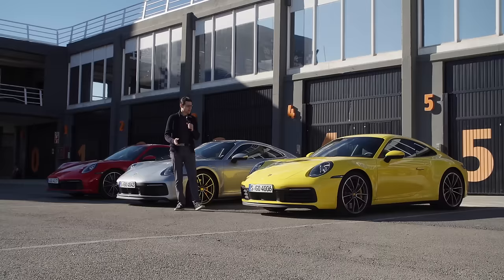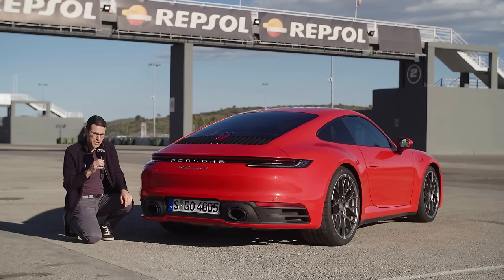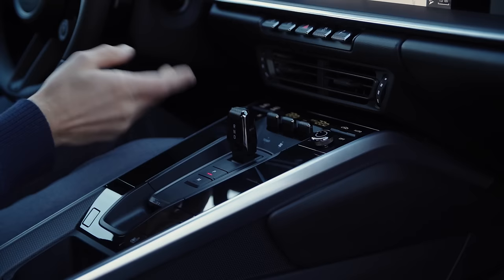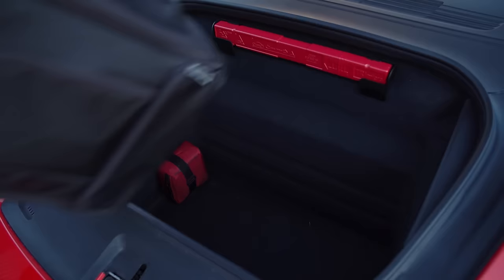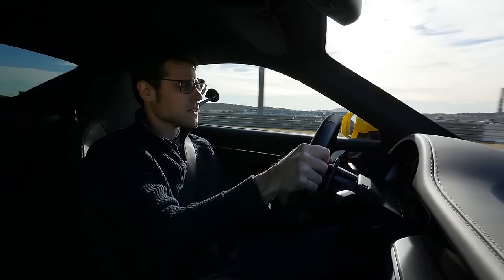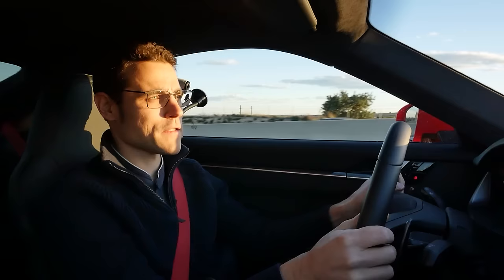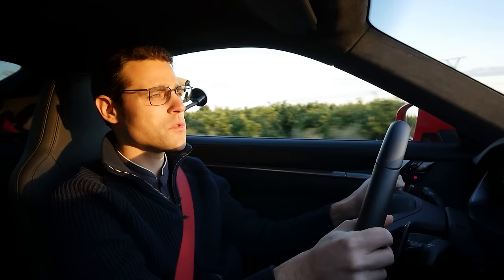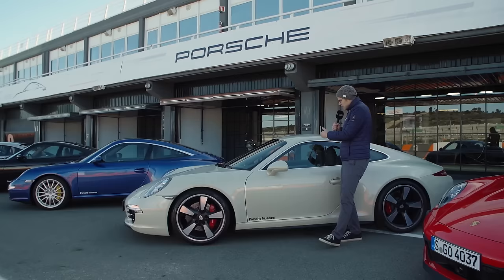All-new Porsche 911 FULL REVIEW 992 Documentary Carrera S vs 4S 2020 comparison with Cabriolet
In today’s Autogefühl's episode, we present you the All-new Porsche 911 in our FULL REVIEW of the 992. We show you a Documentary including a comparison 911 Carrera S vs 4S (RWD vs AWD) of the 2020 model, as well as a sneak preview of the new 911 Cabriolet and a heritage comparison of all 911 generations. As always we cover exterior, interior, engines and driving experience.